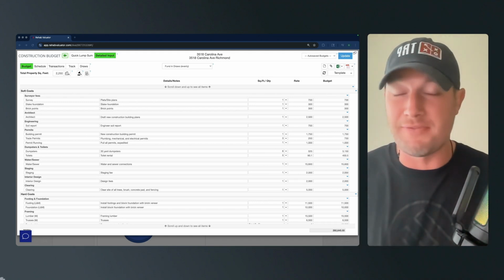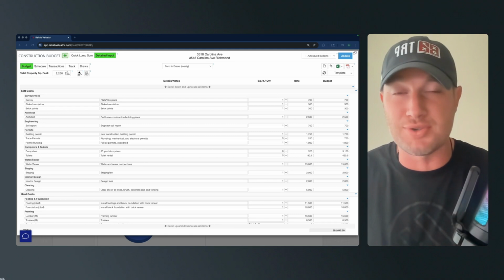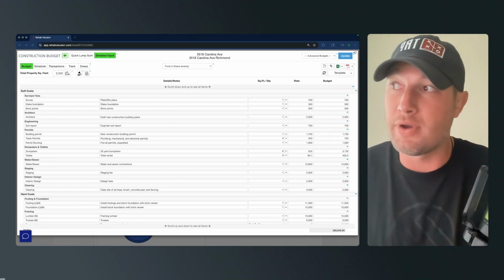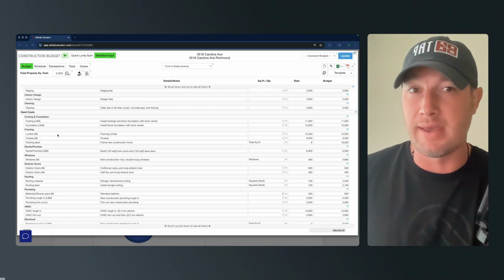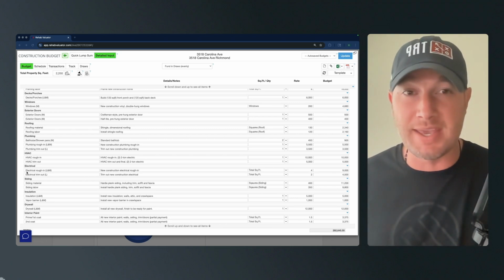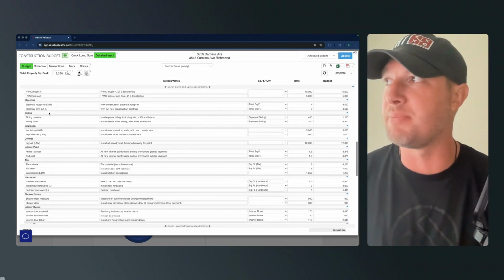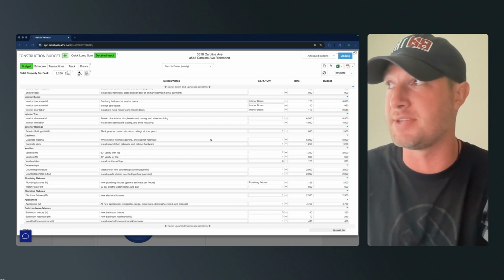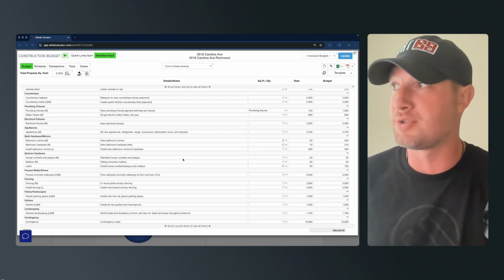How I Budget New Construction Projects (Full Scope + Cost Breakdown)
*If you like seeing real budgets and full scope breakdowns - this one’s for you.*

In this video, Brandon opens up a live new construction project and walks you line by line through the actual *budget and scope of work* - built inside *Rehab Valuator*.

You’ll see exactly how he estimates soft costs, hard costs, and project risk - and where most new builders get it wrong. Whether you’re preparing for your first new build or trying to tighten up your numbers, this walkthrough is full of practical clarity.

- Full budget + scope review for a real new construction project
- How Brandon sets contingencies and plans for hidden costs
- Tips for estimating utilities, MEPs, and foundation work
- Why Rehab Valuator is a game-changer for tracking and managing project costs

*📥 Download Brandon’s Full Budget + Scope of Work Template:*

👷‍♂️ *Get Support Inside TRP:*

Join The Rehabber’s Playbook - a builder-first community with the tools, calls, and structure to help you run better projects.

⏱ *Timestamps*

00:00 – Intro
00:44 – Why This Project Matters
01:55 – Soft Costs Breakdown
03:05 – Utility + Permit Risks
05:42 – Hard Costs Breakdown
09:50 – Budgeting for MEPs
11:15 – Estimating Plumbing
12:44 – Estimating Finishes
14:20 – Final Details + Exterior Work
18:31 – Free Download